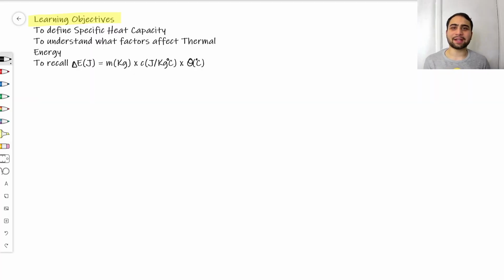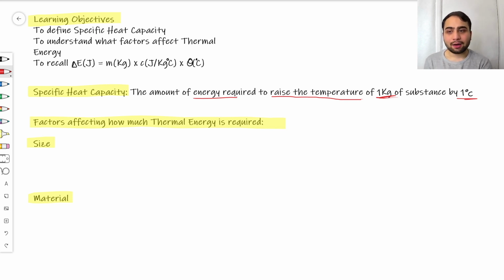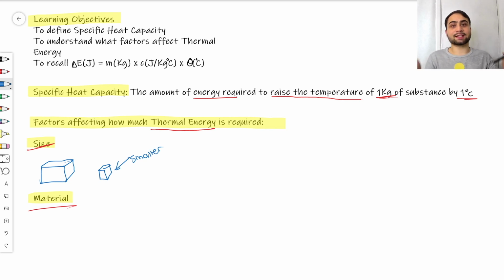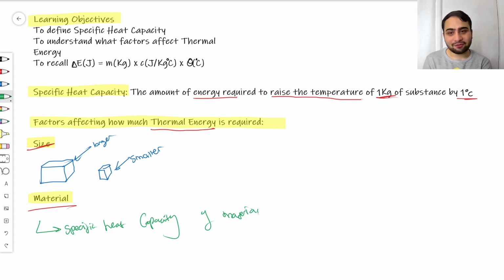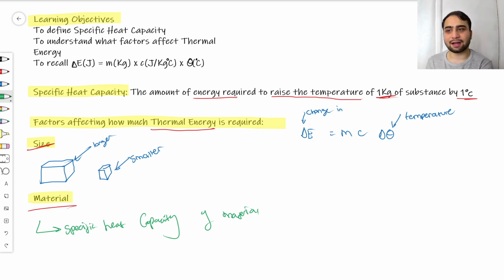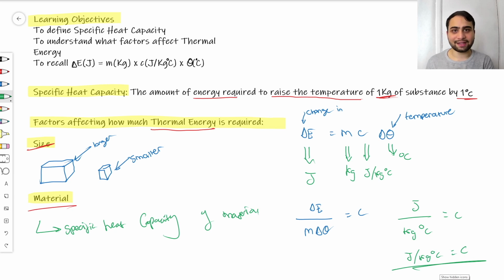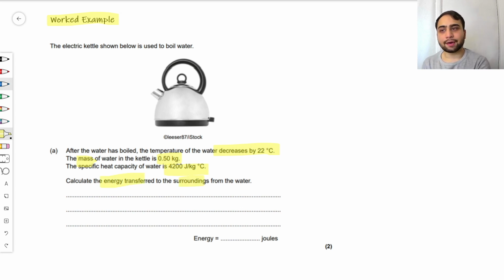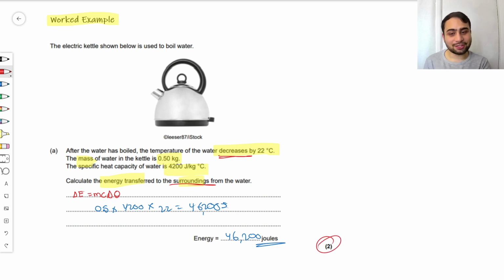Specific Heat Capacity: Energy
Learning objective 0:06
Specific Heat Capacity 0:36
Worked Example 4:47